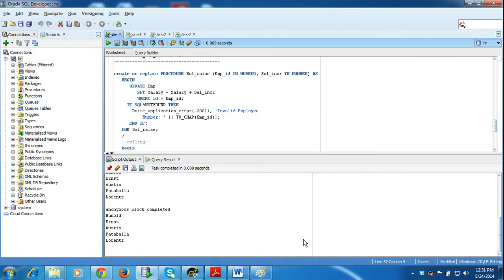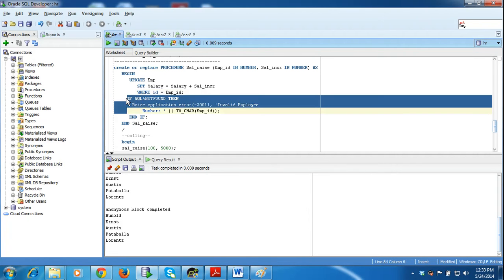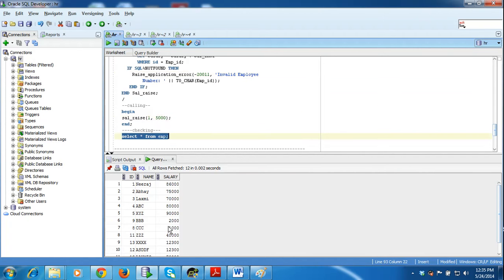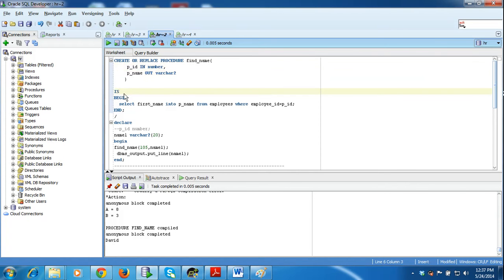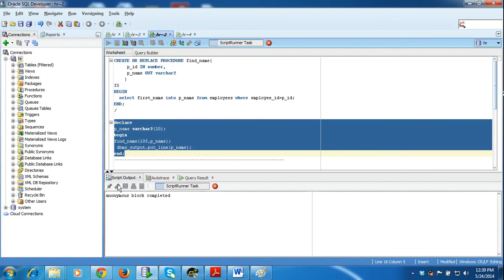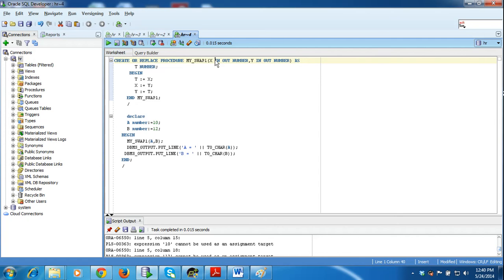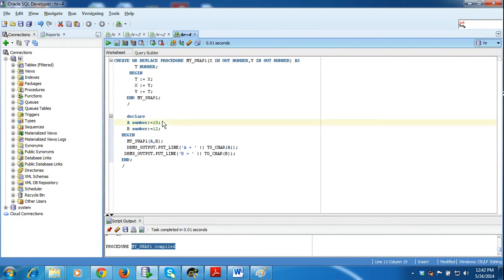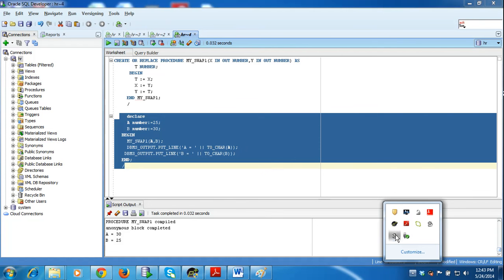Database session Day4 Procedure Examples